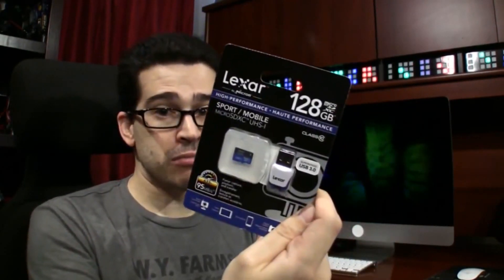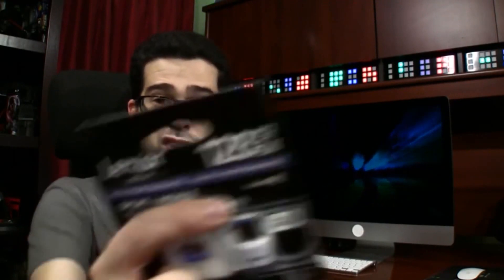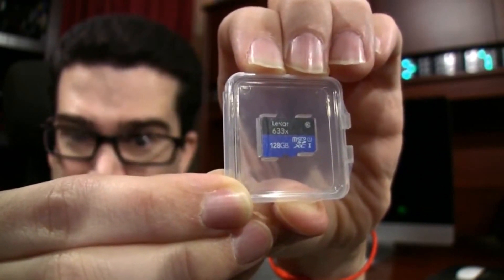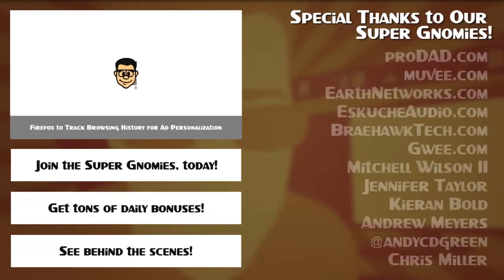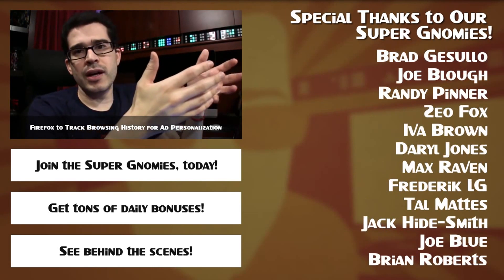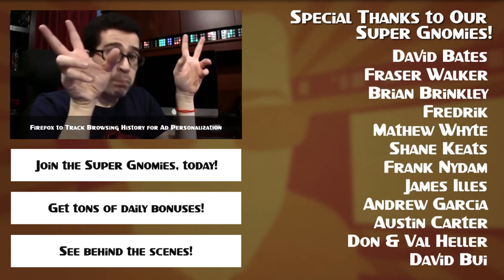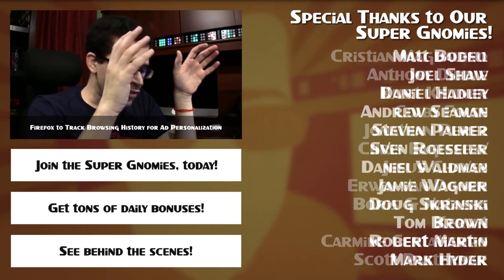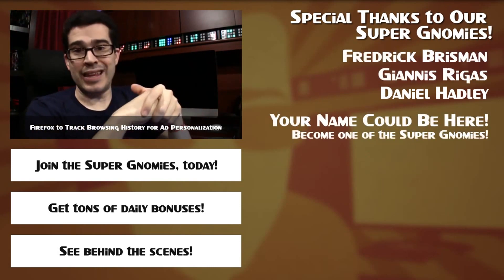Lexar 128 GB microSDXC Review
VeriCoin Me: VHH7E5RFKitczMSXF4tbrijUMQHMZv14xj